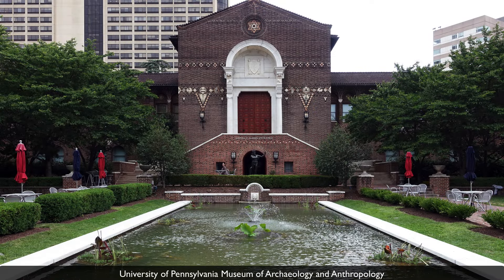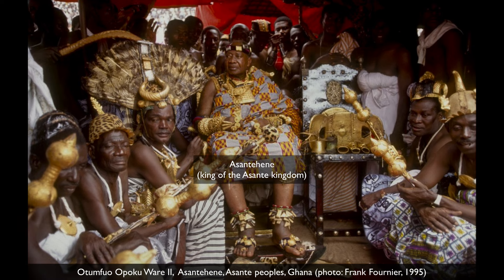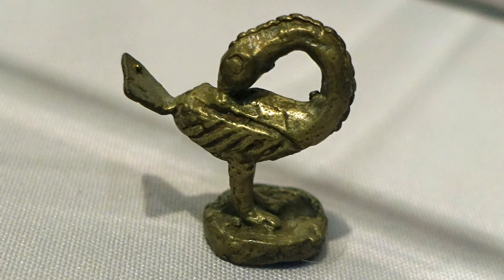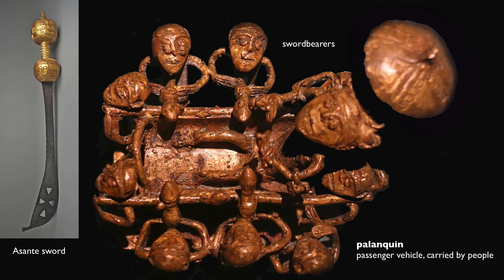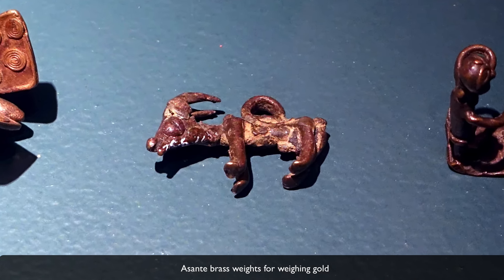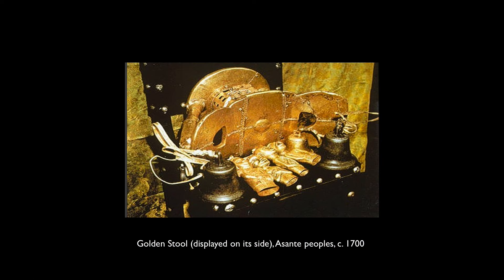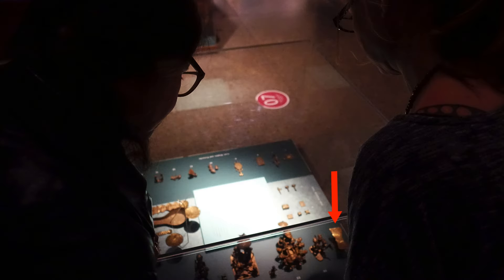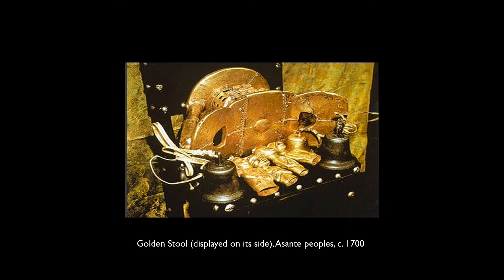Sika dwa kofi (Golden Stool), Asante people